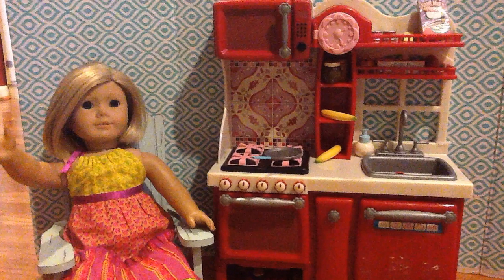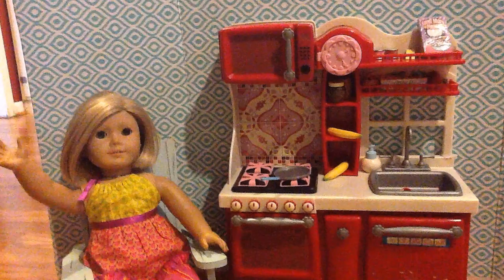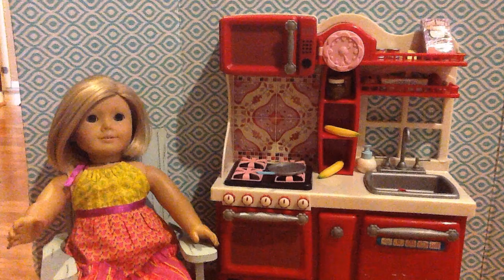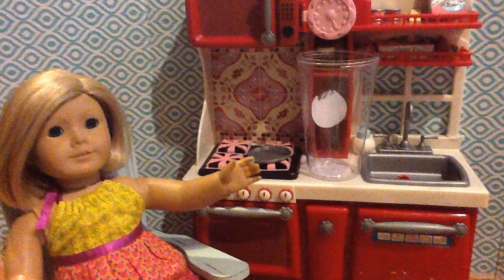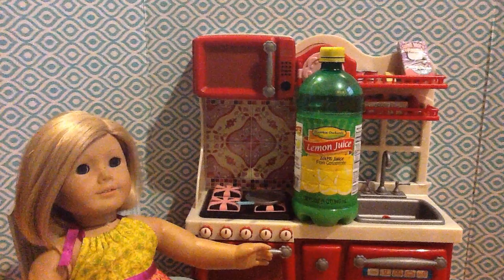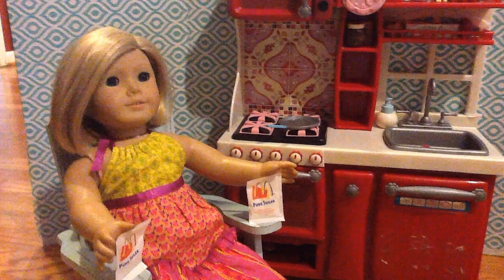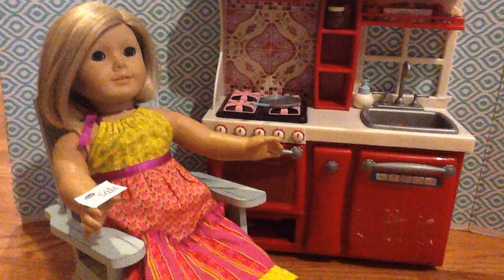How to make lemonade disaster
Today Kit tries to make lemonade and it goes horribly wrong whatever you do don't try this at home. I also have a wishbone its imsofancy24. Thanks and have a great day